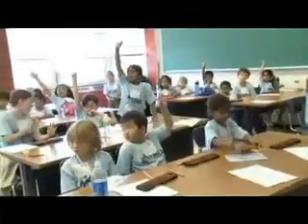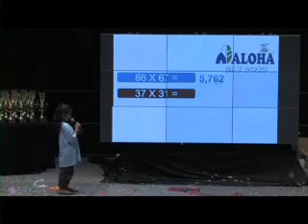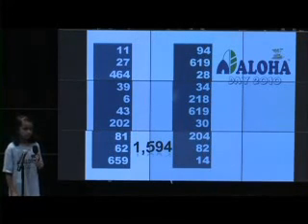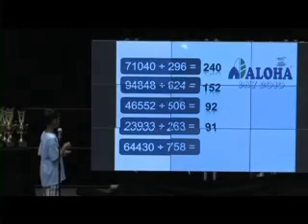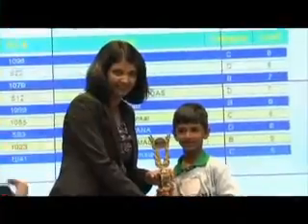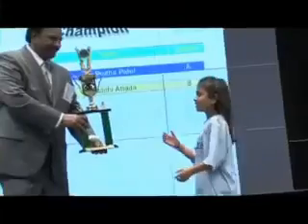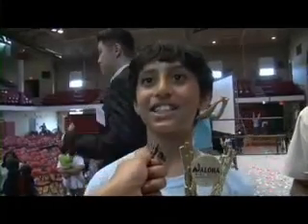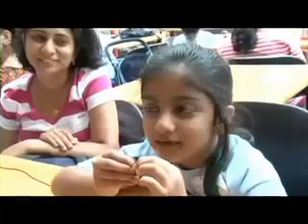Little genius' demonstrating their math skills on ALOHA Day 2010 Part 2 HQ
ALOHA Day 2010. to understand how Aloha's programs can propel your child's learning